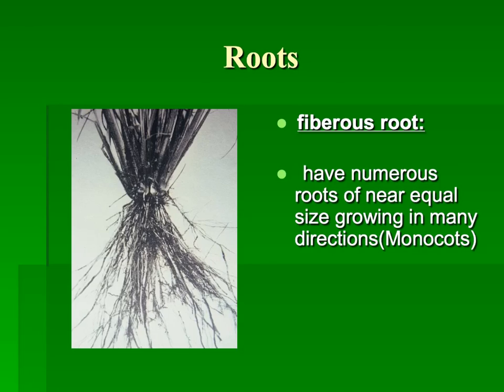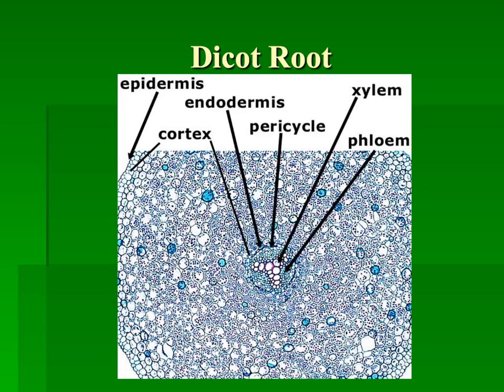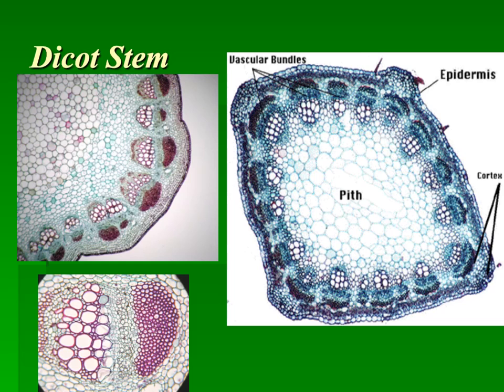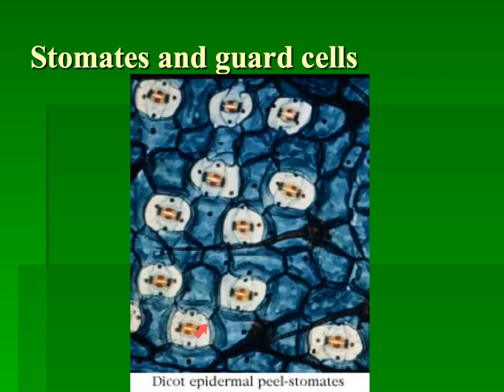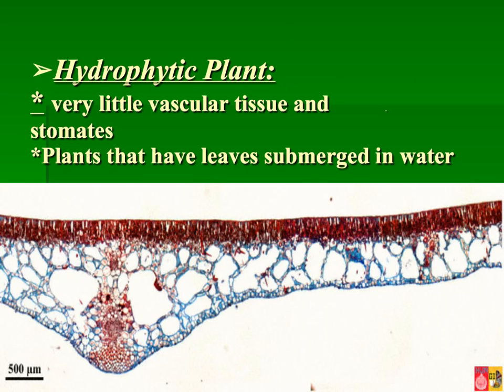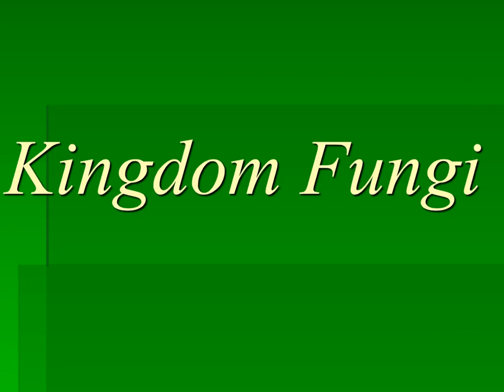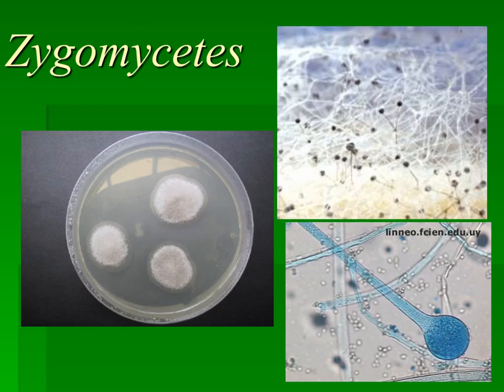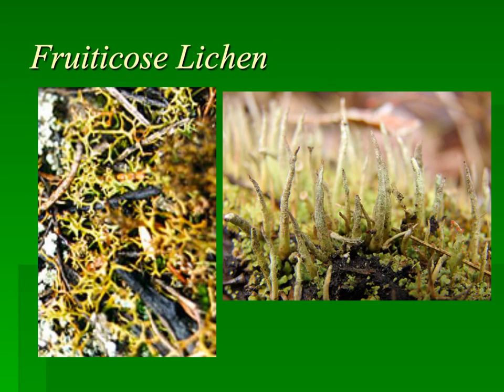botany lab practical review